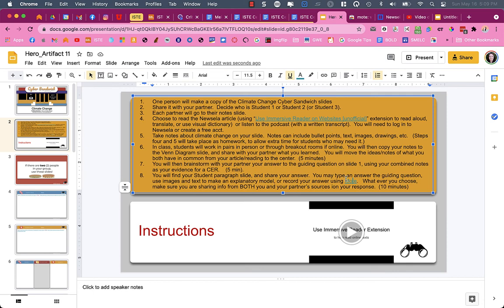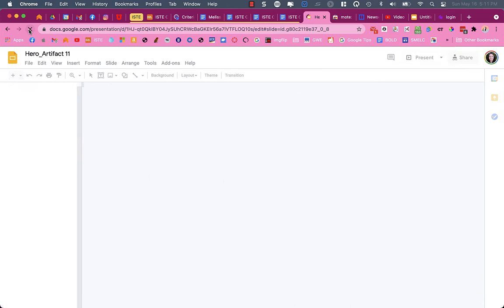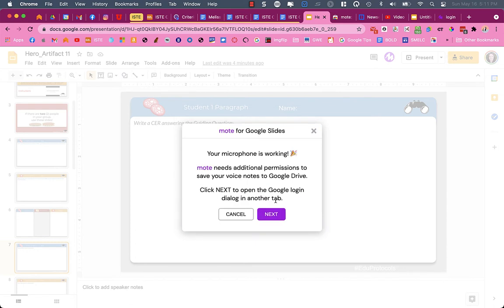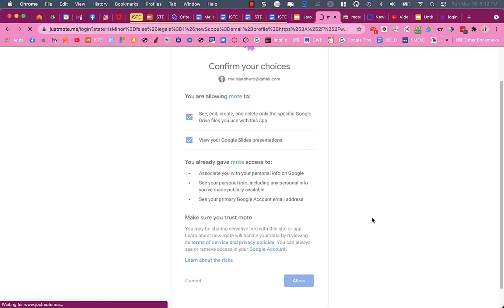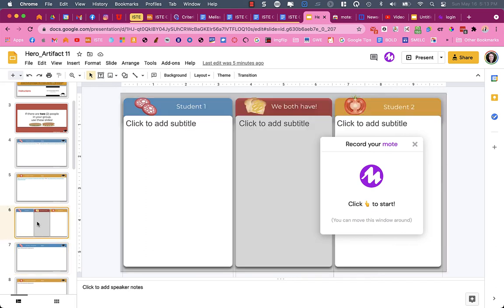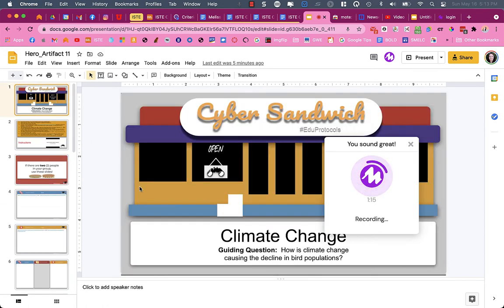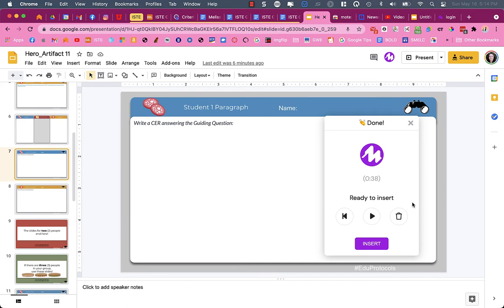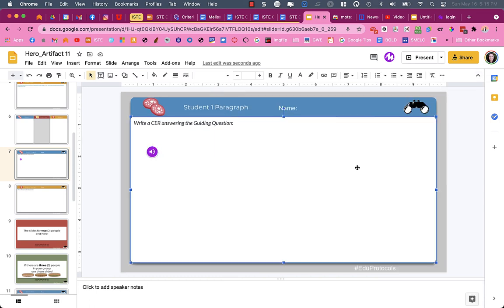Use Mote to Verbally Respond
To record a response to put in your slides, use the Mote extension.  You can record up to 1 minute and 30 seconds.